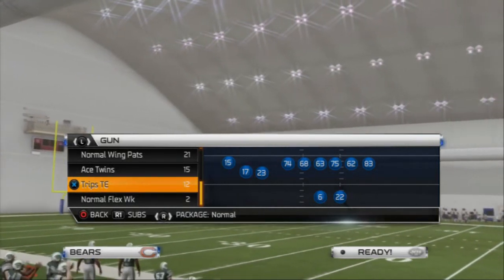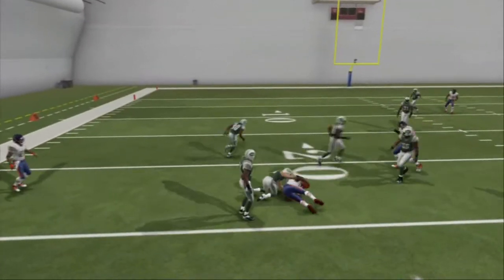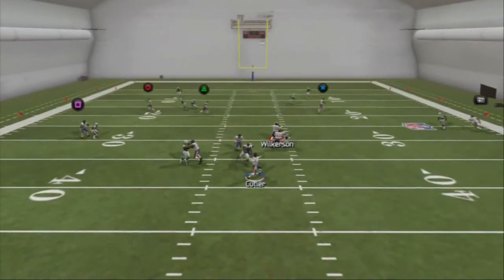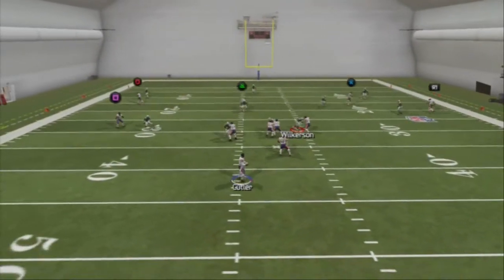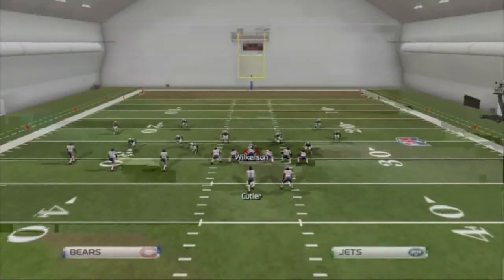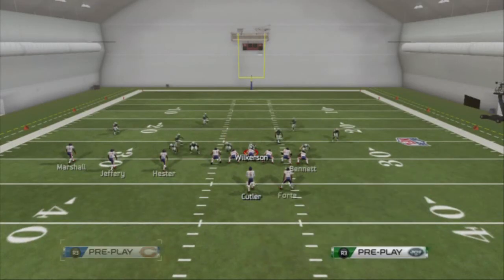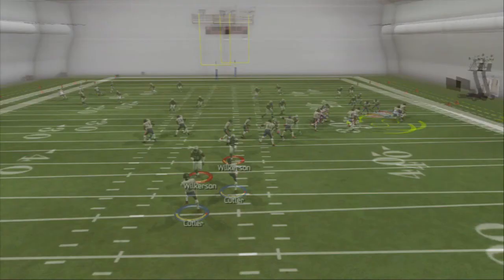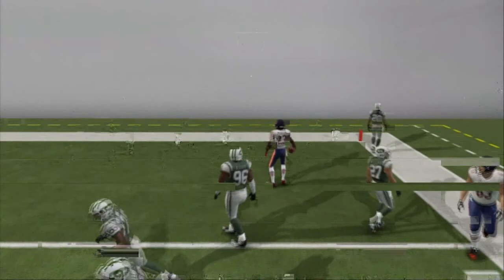Madden 25 Offensive Tips - Scheme of the Week Episode 19